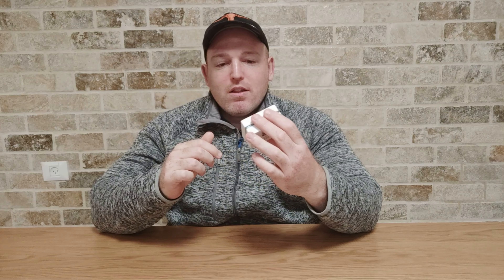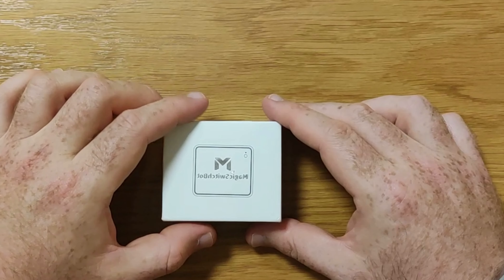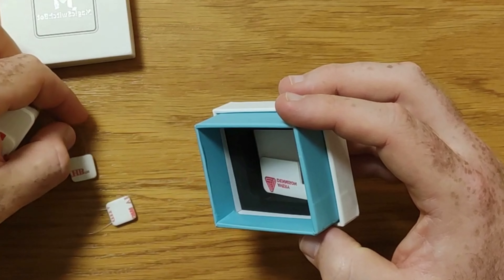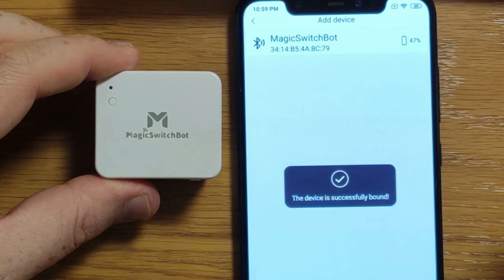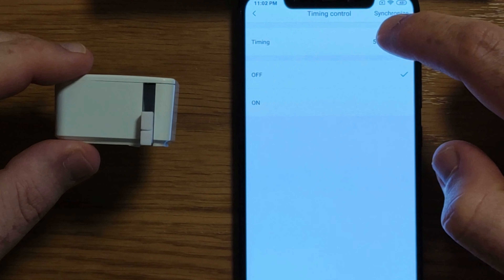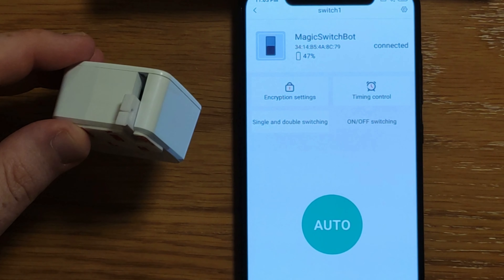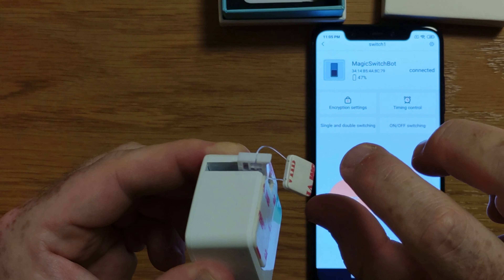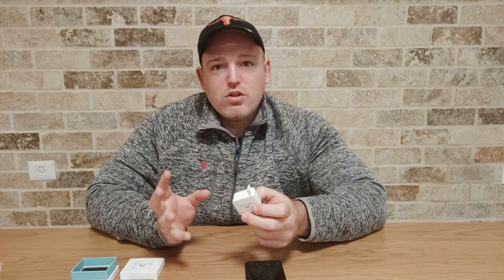The Robot That Just Clicks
The magic switch bot is a great example of how smart home devices became so accessible. prices are constantly decreasing and products are getting better and smarter.
this bot can help mimic simple push of a button actions for these devices where you don't still have the "smart" element included (coffee makers, light switches, gate remotes, etc.).

only after finishing this video i realized that the model i purchased supports Bluetooth only so I've included another model by a different company that works on WIFI and includes voice commands in the links below.